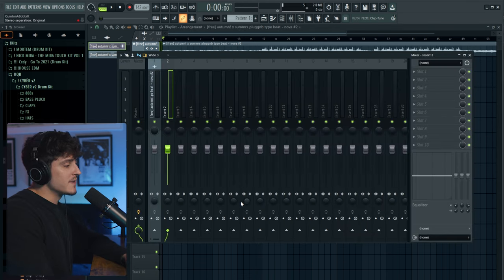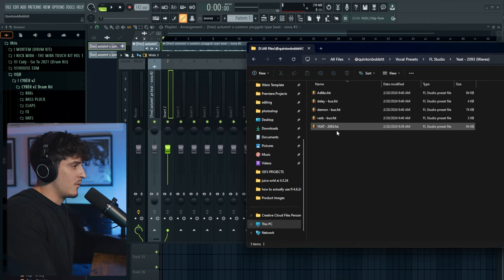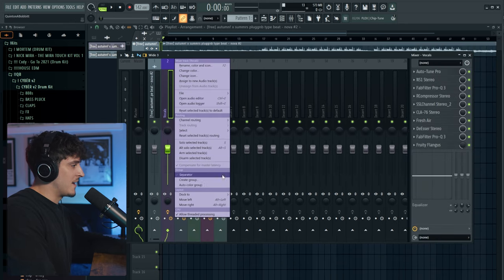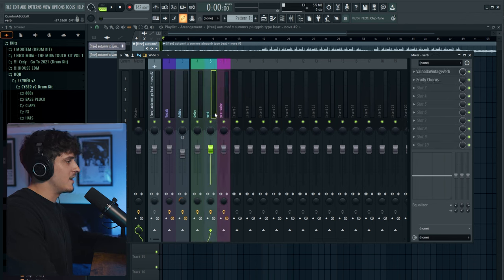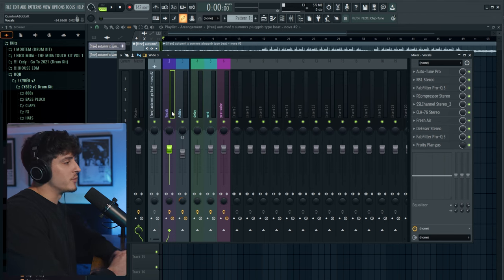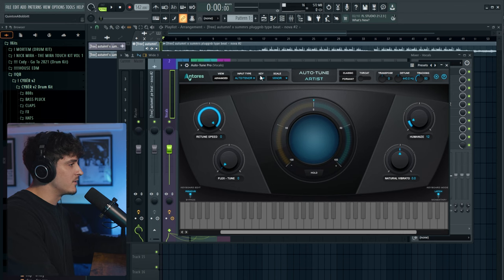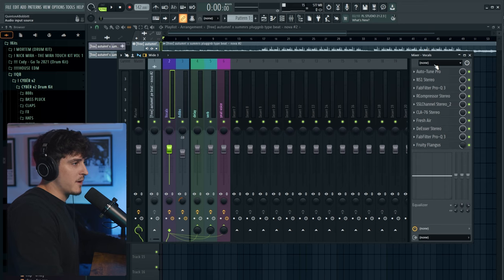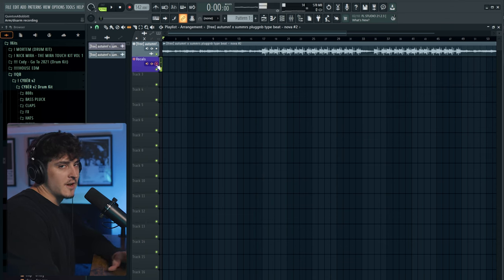How to make UNDERGROUND Rap! (From Scratch)